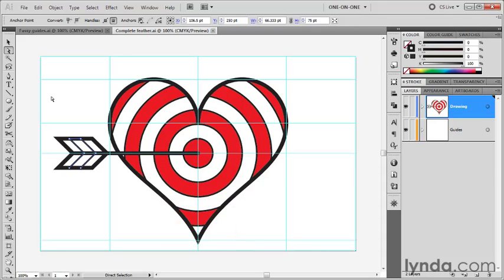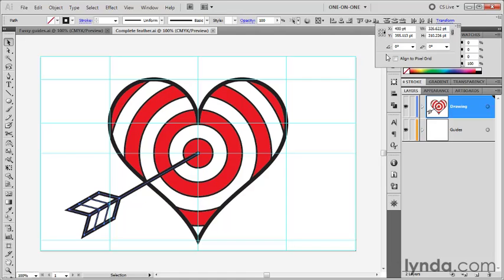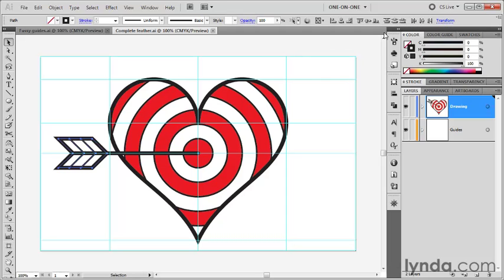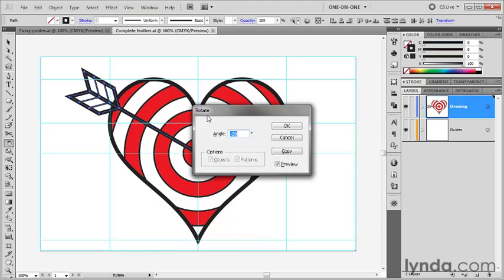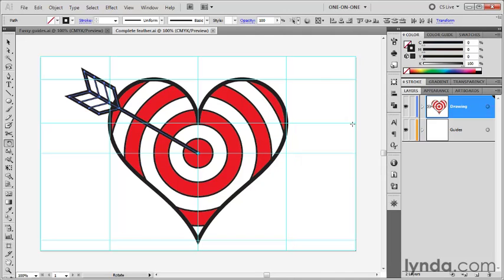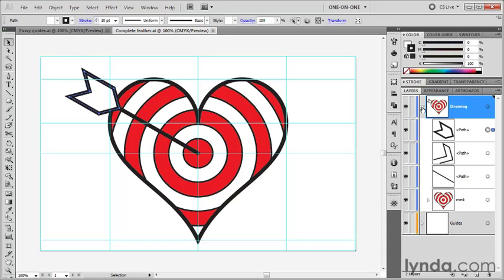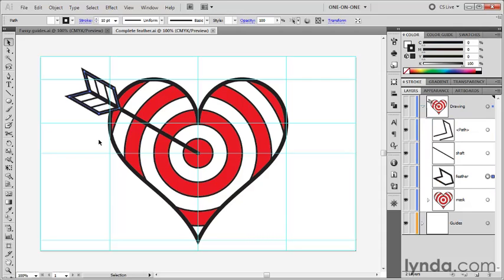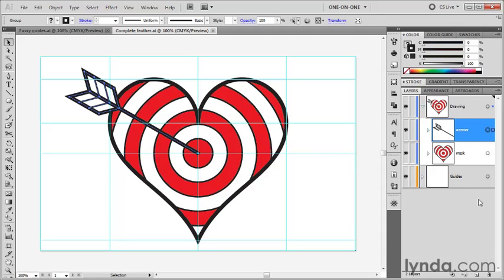baiOF_04_15.